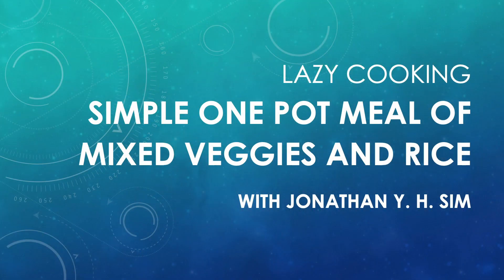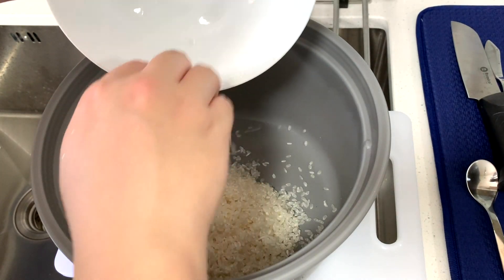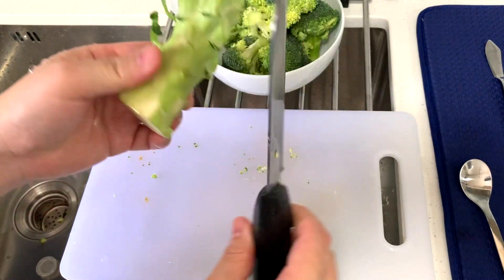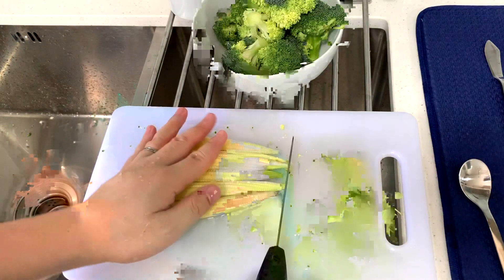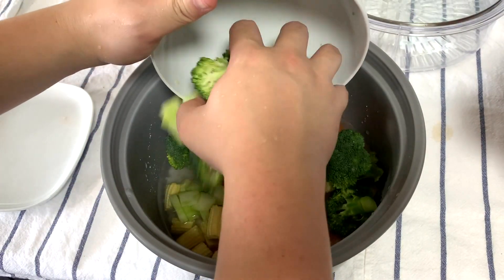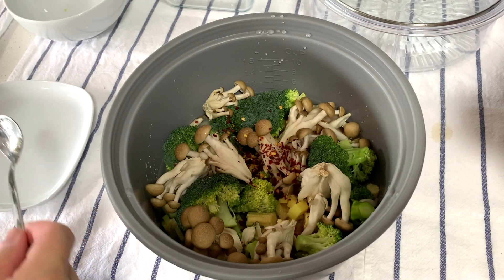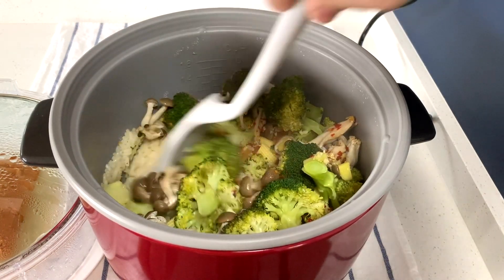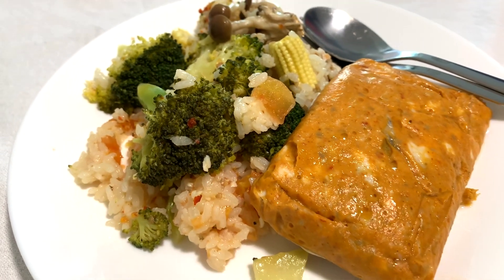Lazy Cooking: Simple One Pot Meal of Mixed Veggies and Rice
Today's we'll learn how to cook everything (veggies and rice) in a rice cooker to make a simple one-pot meal.